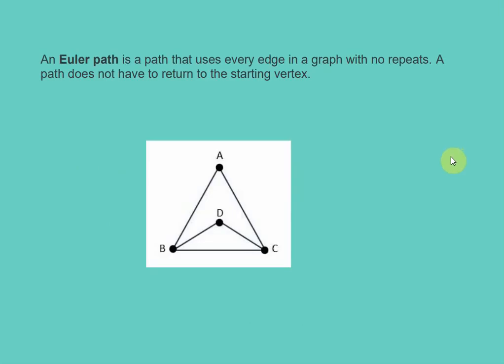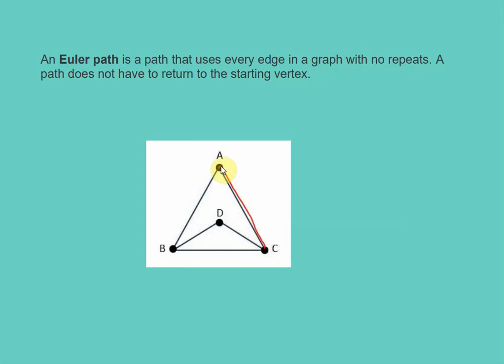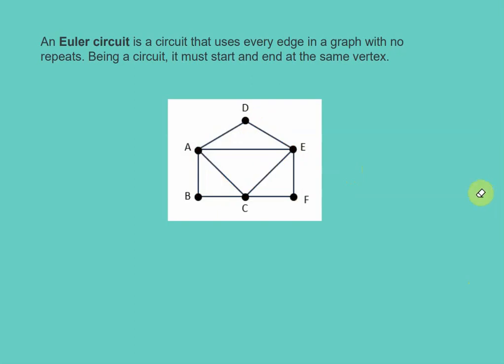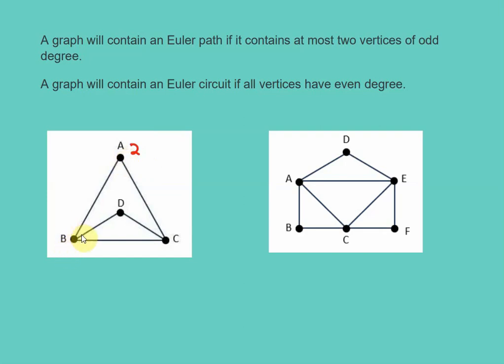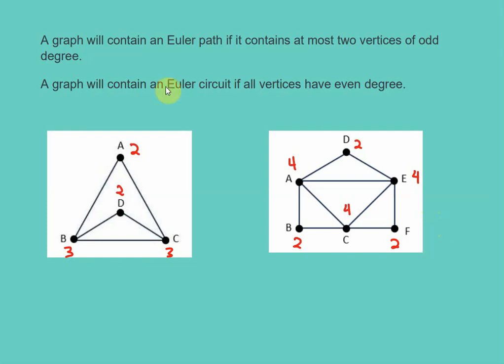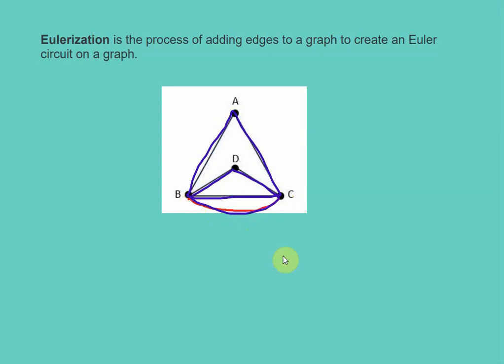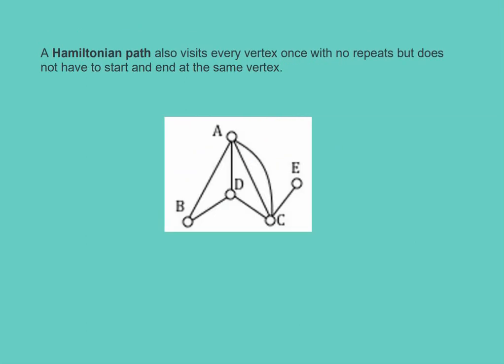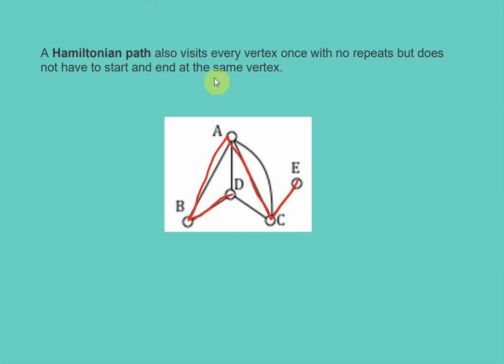Euler and Hamiltonian Circuits and Paths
In this video, I define Euler and Hamiltonian Circuits and Paths and show how to find them.  I also define other parts of a graph.